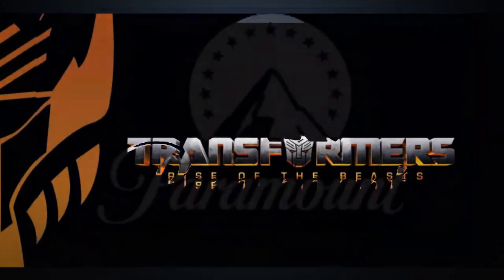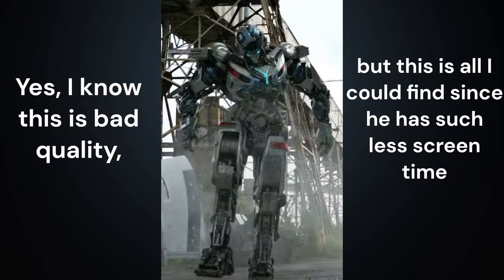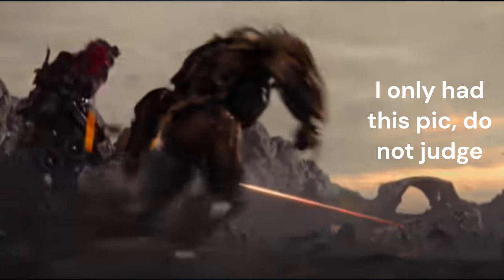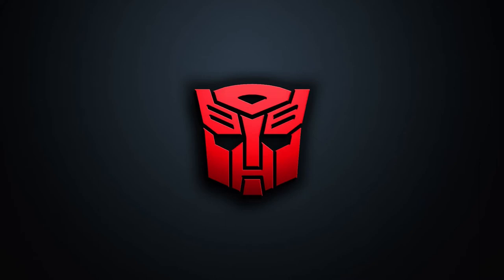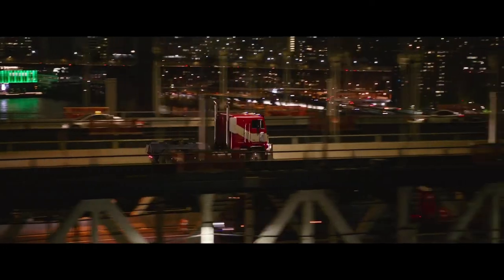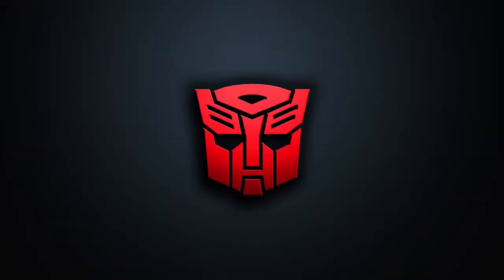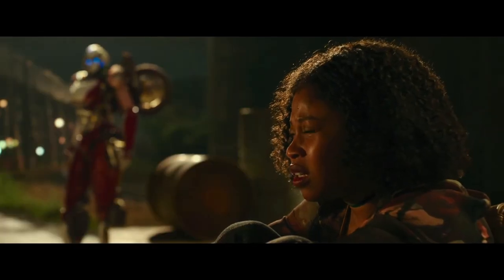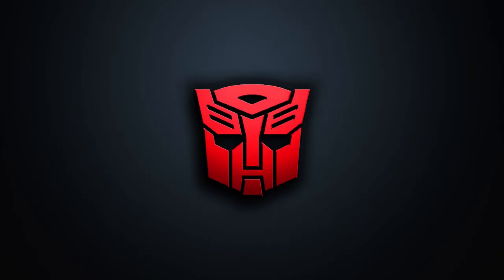Transformers: Rise of The Beasts Trailer 1 Breakdown & Analysis | Shrey KnowsIt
Please watch this video with subtitles, for your own sanity!

Paramount recently rebooted the Transformers Franchise with the Bumblebee movie, and now it is time for a new Transformers movie, Transformers: Rise of The Beasts. I have Broken down and analyzed this trailer to find essential details that point toward the plot and also details that give us more info on the characters of this film. All I hope is that this is not just another Bayhem Mash-up!

PS: Since this is my first video, I would love to hear any CONSTRUCTIVE criticism you guys may have so that I can improve the quality of my content next time around